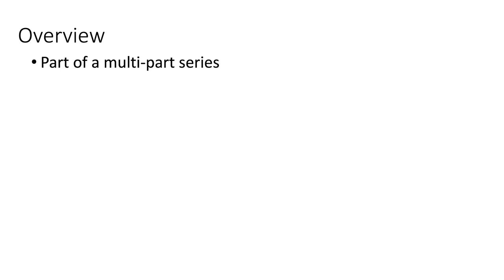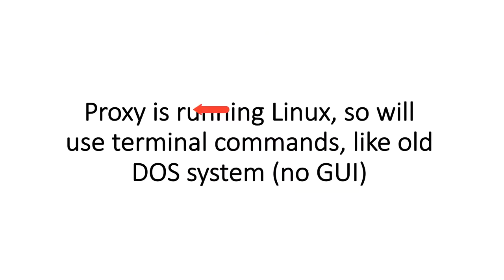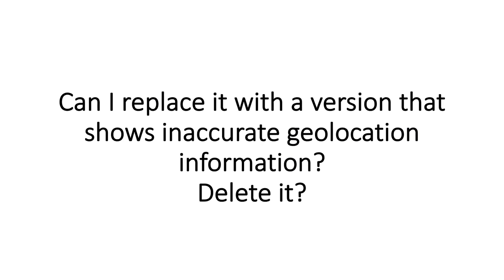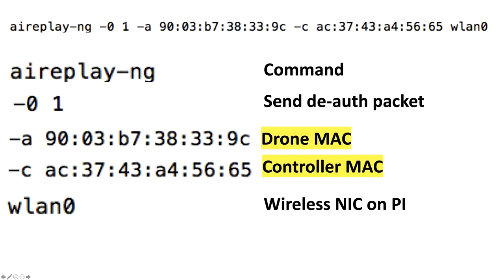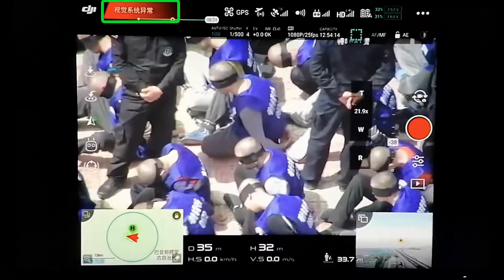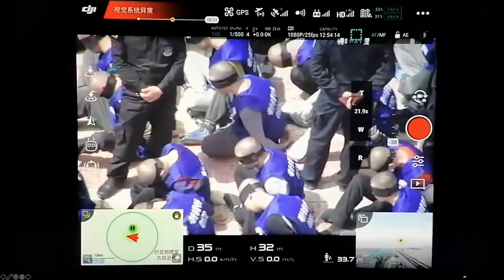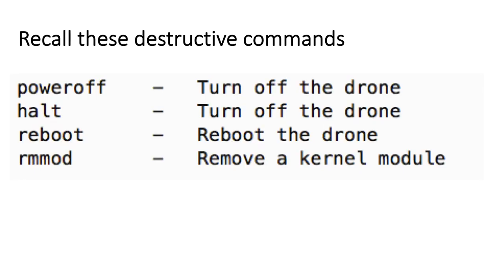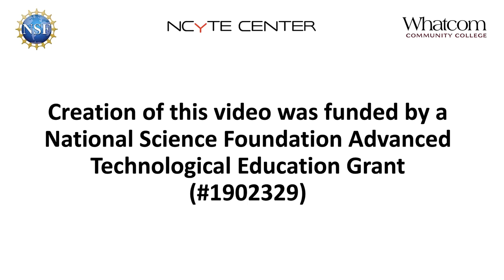Penetration Testing of a Small Unmanned Aircraft System (sUAS/drone) (video 3 of 3)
In this final of a multi-part series on drone cybersecurity, we describe research on penetration testing of a commercial off-the-shelf drone.  This series of videos is meant to demonstrate to students that there are many types of computing systems, including drones, that are vulnerable to cybersecurity issues.

This series of videos is meant to provide an overview of applications of cybersecurity (e.g., maritime, aviation, supply chain, etc.) normally not discussed in information technology or cybersecurity courses, which help provide a broadening of a students understanding of how cybersecurity affects these domains, and its importance therein.

A forward looking paper published by the Joint Special Operations University on how sUAS may change the future of warfare, co-authored by Dr. Craiger, is:
J. P. Craiger and D.M. Zorri. (September 2019). Current Trends in Small Unmanned Aerial Systems (sUAS); Implications for U.S. Special Operations Forces. Occasional Paper. MacDill AFB, FL: Joint Special Operations University Press.

The intended audiences for these videos include high school, community college, and lower-level university students who are interested in, or participating in, cybersecurity, information technology, or associated programs. Additionally, the first video in a series is broad enough to be understood by a general audience.